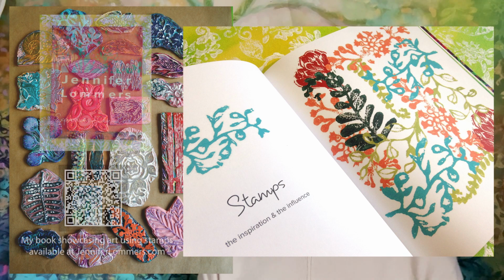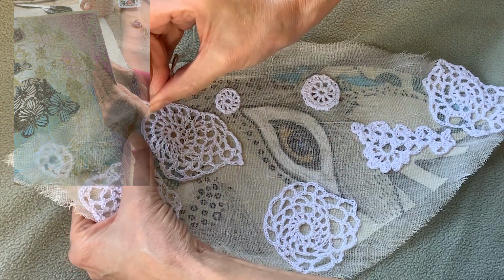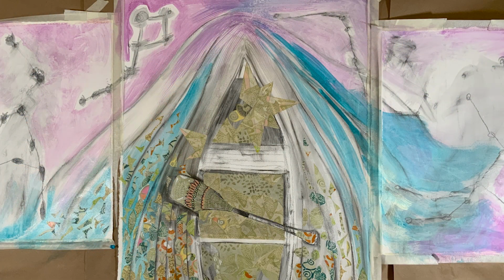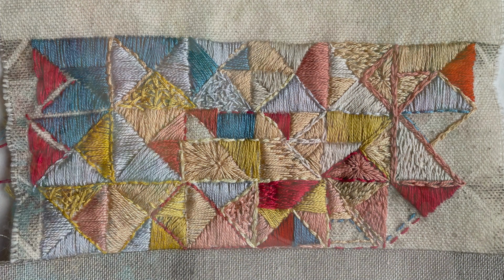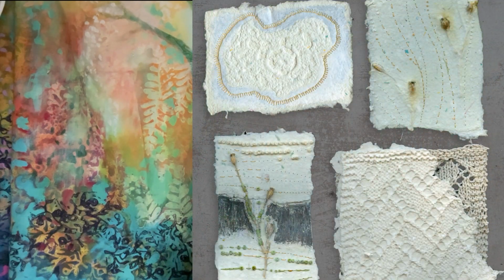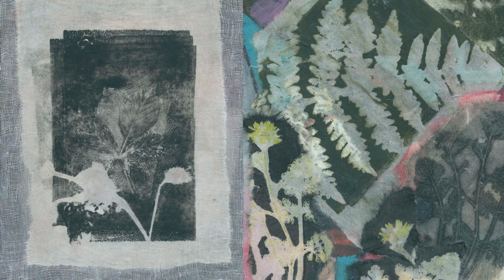Artist Talk - Embracing Mixed Media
Contemporary Artist Jennifer Lommers shares her plans for the New Year with projects, themes, and ways to follow her art practice online. To find out more, visit JenniferLommers.com or check out her Substack blog, "An Artist's Notes" with her first article of 2023, "A humble welcome to a New Year"